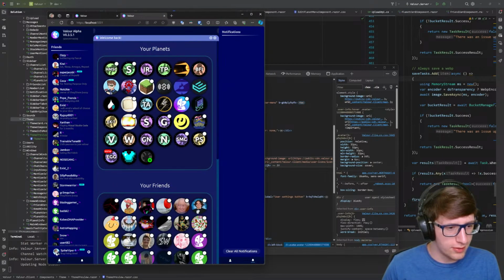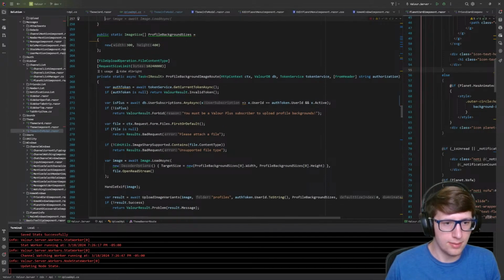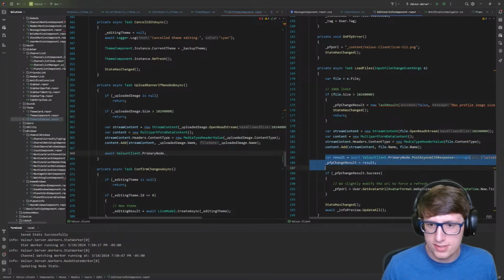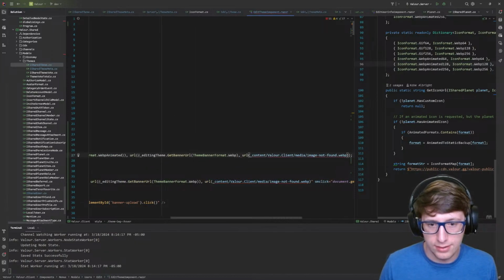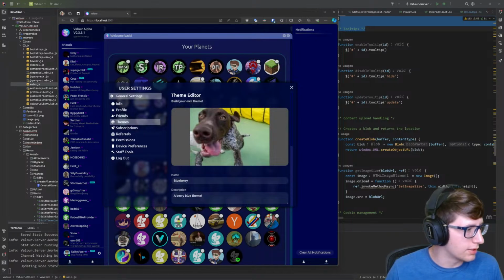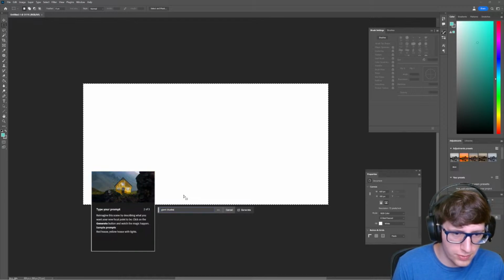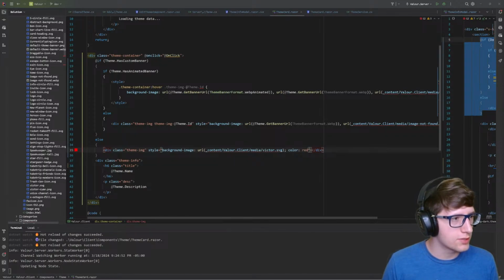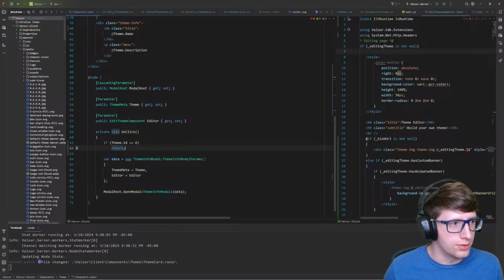Valour Dev Live #1 - Themes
squash da bugs